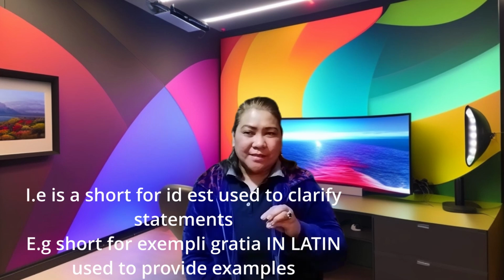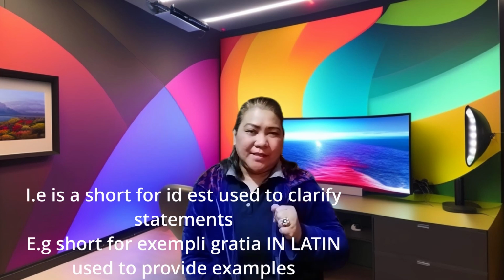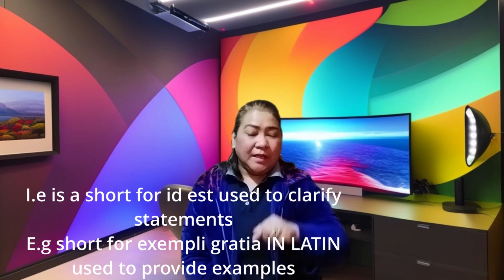What are the Common Grammar Mistakes to Avoid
Common grammar mistakes include punctuation and syntax errors and
incorrect word choices
Grammar mistakes often make it difficult for readers to understand a
piece of writing, this is why writers should try to avoid them.